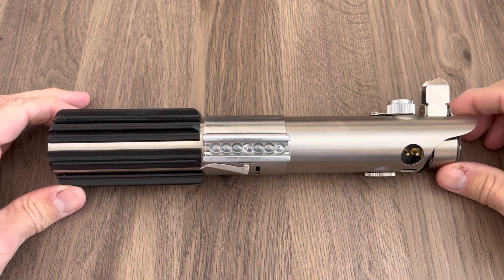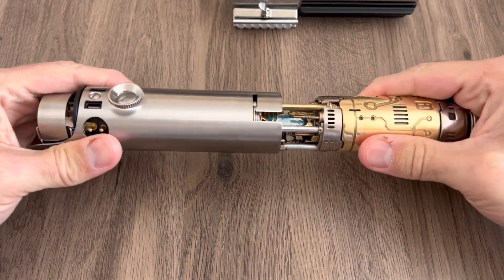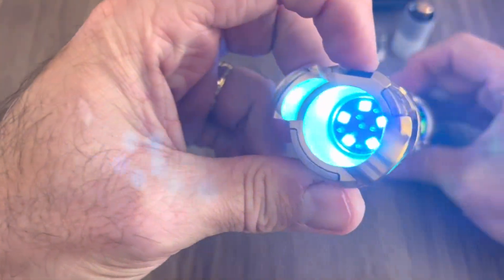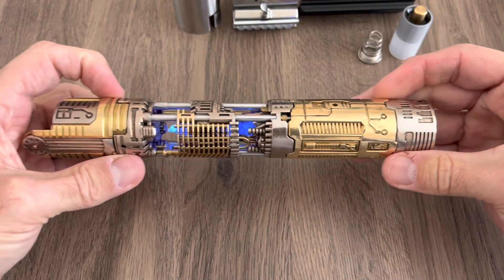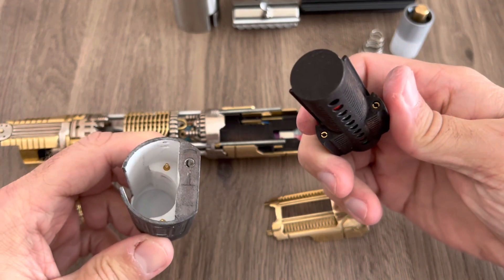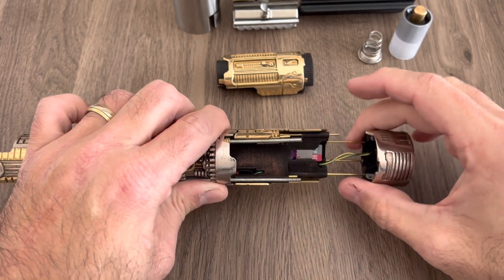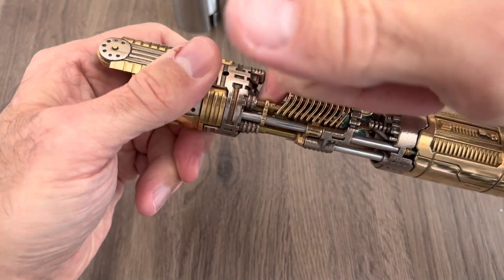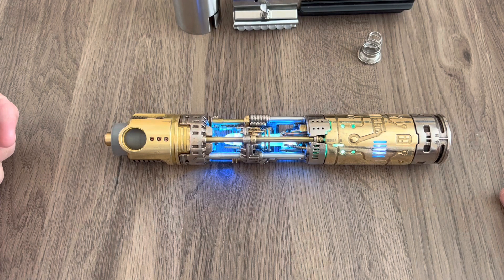A New Hope Graflex with Goth 3Designs Mentor V2 Chassis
Steel and brass mentor v2 chassis with ProffieBoard running OS6.  Stunning blue quartz crystals in the chamber and lots of animated lights throughout the whole assembly.